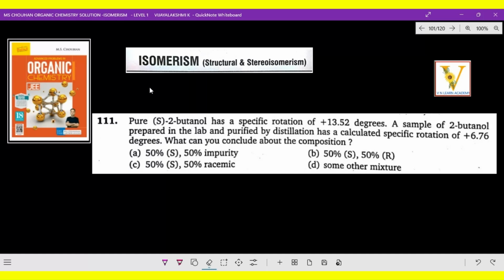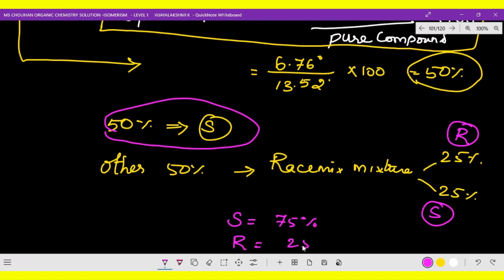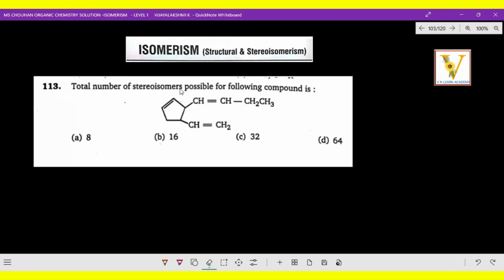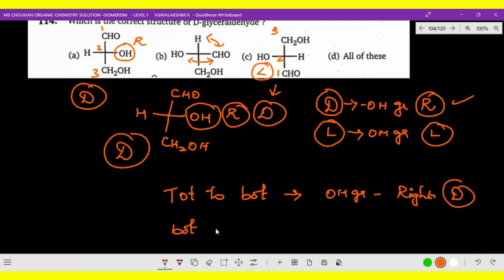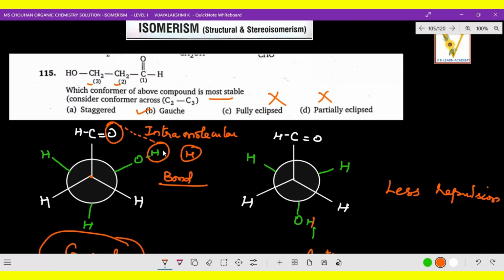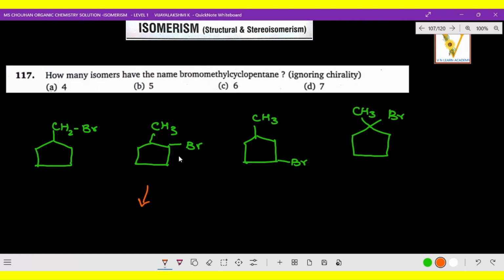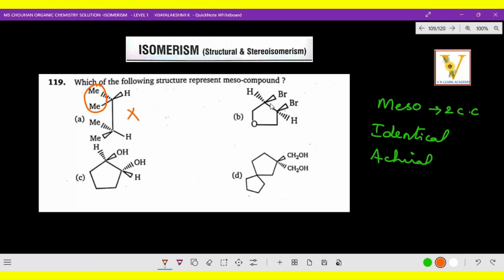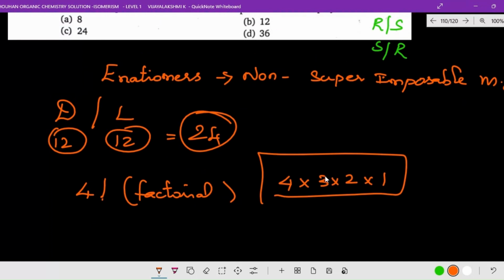M S CHOUHAN SIR"S SOLUTIONS | ISOMERISM | LEVEL 1| QUESTIONS 111 - 120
✔️ Subject: Chemistry
✔️ Topic Name: M S CHOUHAN ORGANIC CHEMISTRY
ISOMERISM
LEVEL 1

Aldehyde . ketones & carboxylic acid